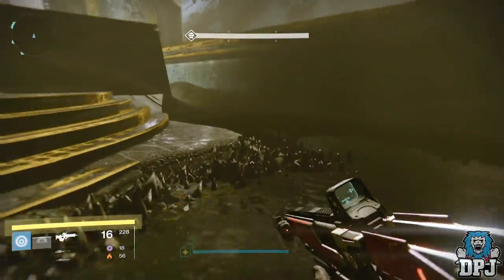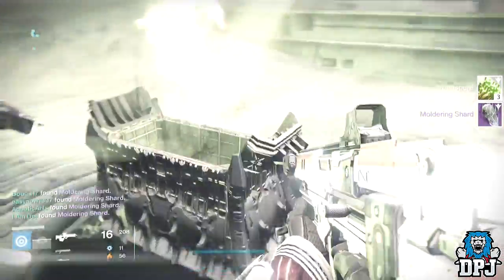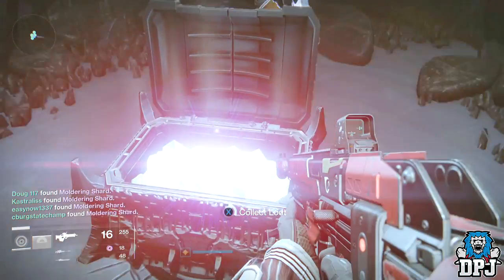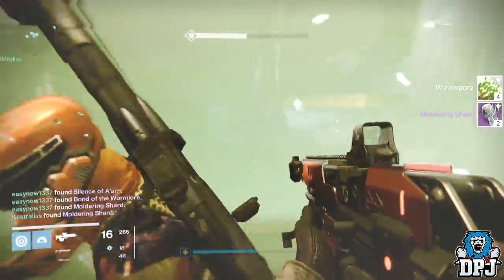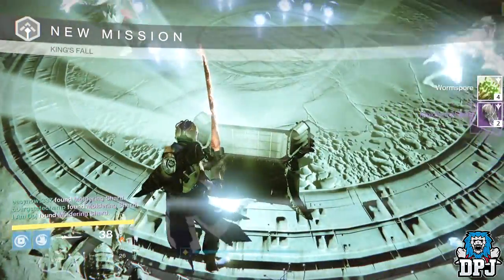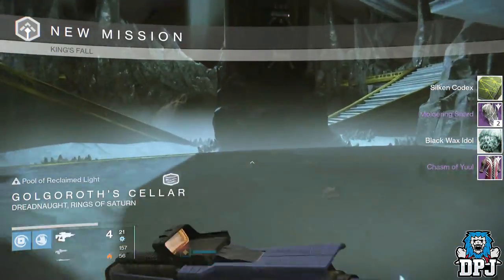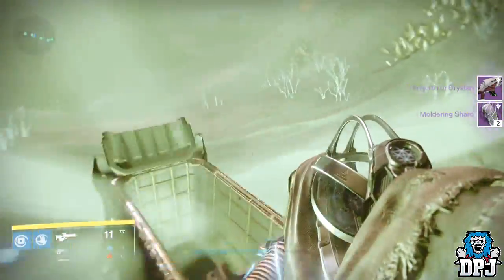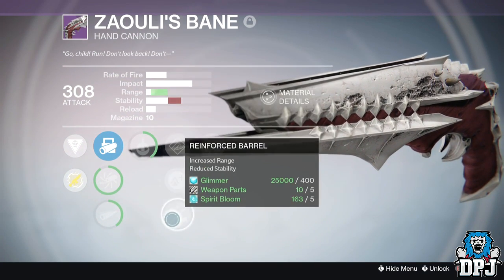Destiny: Kings Fall Raid Looting Results x2 - The Taken King loot Rewards